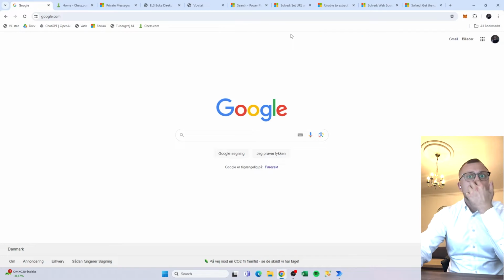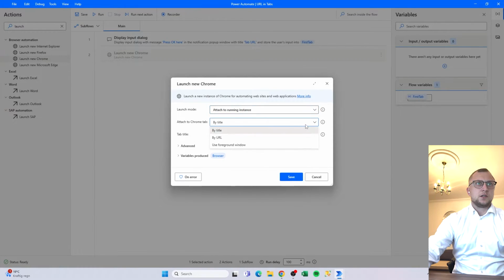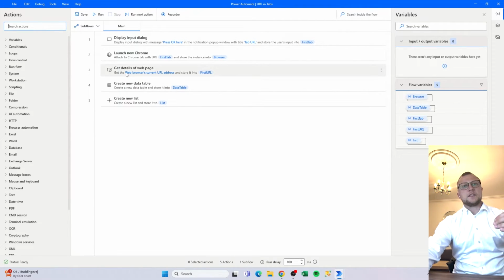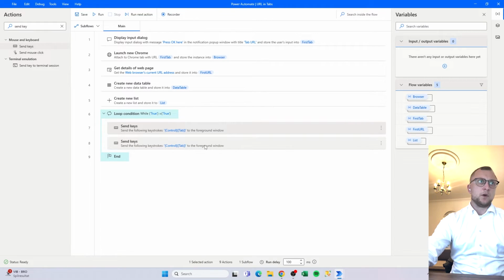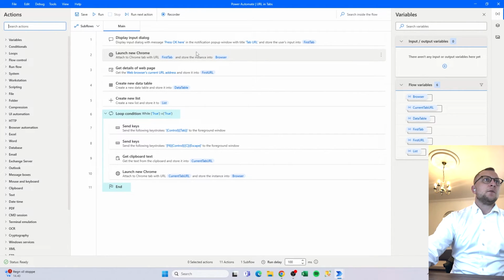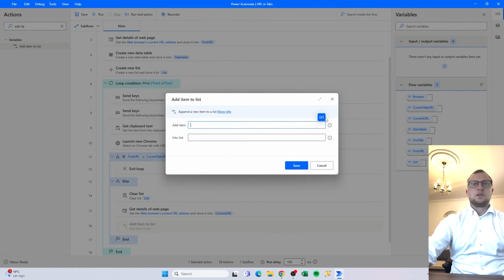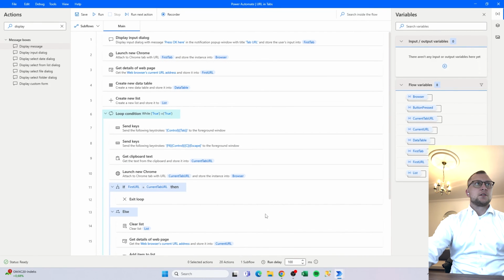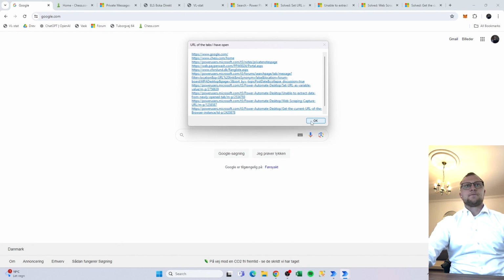How to | Grab the URL of all tabs in your browser using Power Automate Desktop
This tutorial will show you how to build and run a flow in Power Automate Desktop that will loop through all of your tabs and grab the URL from each.

I got a lot of other videos on the channel, and my aim is to help people work smarter in their professional life.

If you got questions please write them in the comments, and if you got issues with your own flows that my videos don't cover, then let me know and I will help you out.

00:00 - Introduction
00:23 - Showcasing the flow
00:45 - Creating the flow
02:45 - Creating List to store information
05:48 - IF statement
08:41 - Testing the flow